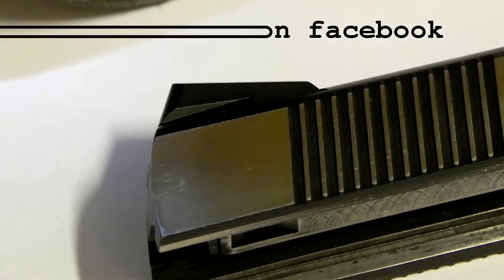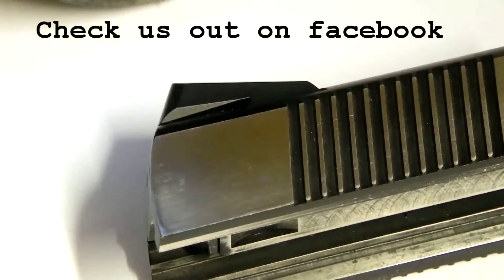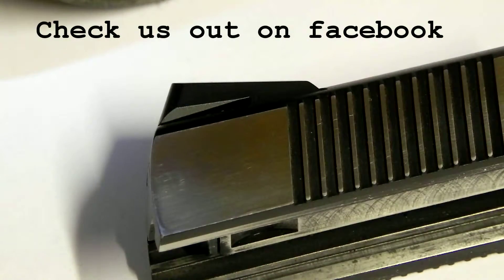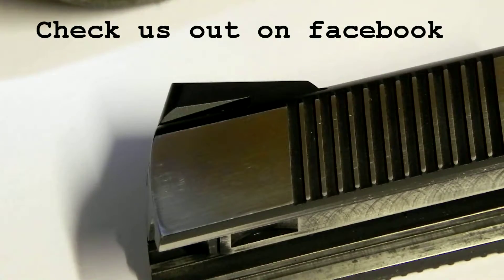Customized Creationz custom laser engraving for Stealth Arms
Custom scroll work on Stealth Arms 1911 slide